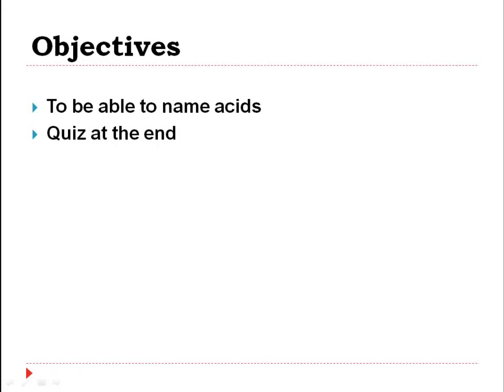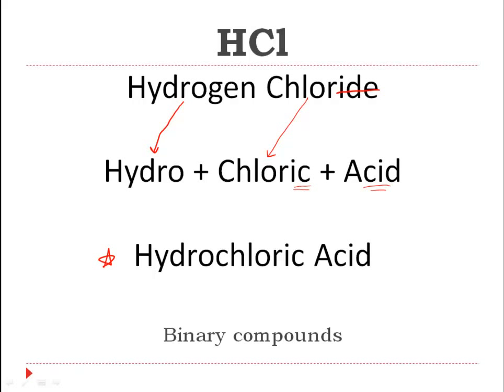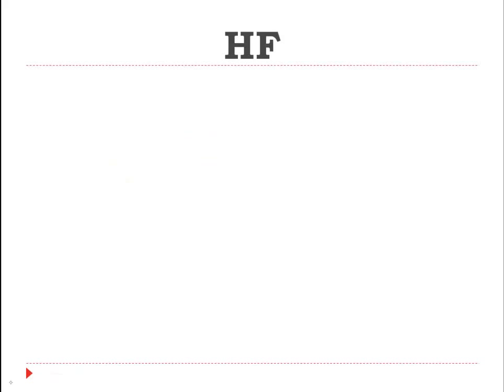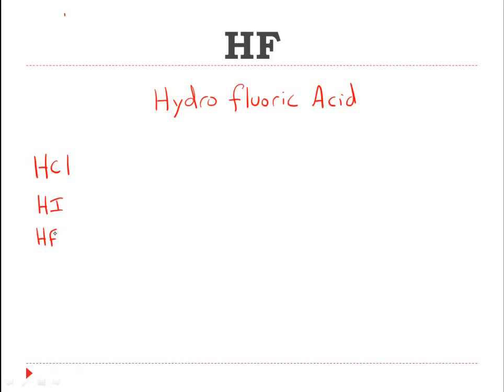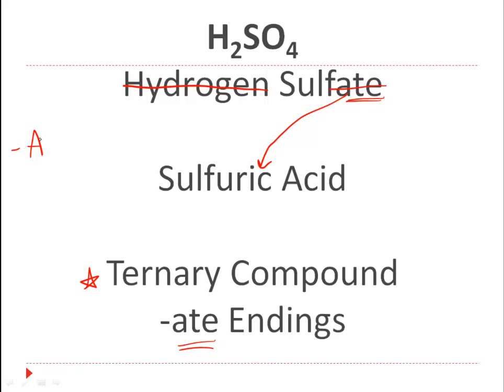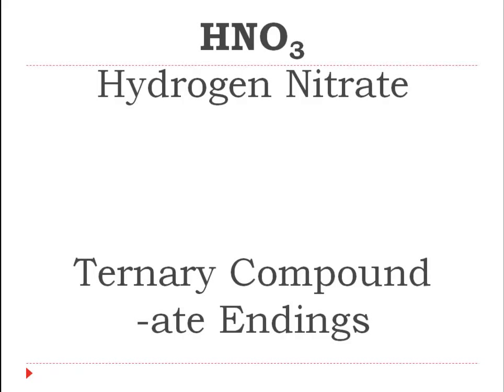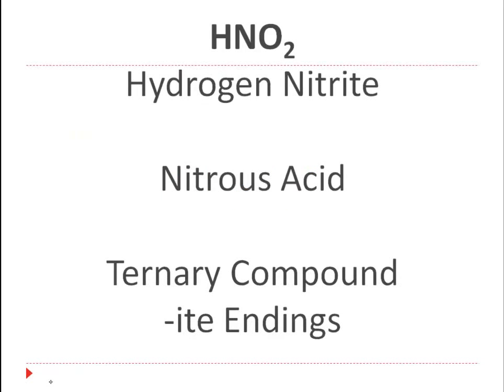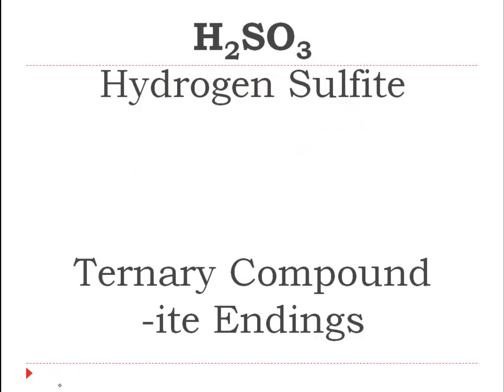Naming Acids and Bases, Chemistry Tutorial CLEAR & SIMPLE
How do you name acids and bases? This video explains how to name acids and bases. In chemistry, acids have a unique way to name them, and I provide 3 methods for you to succeed. You should find it easy to name most acids. Join in and practice learning how to name acids and bases. If you tune in, you are sure to learn some chemistry!